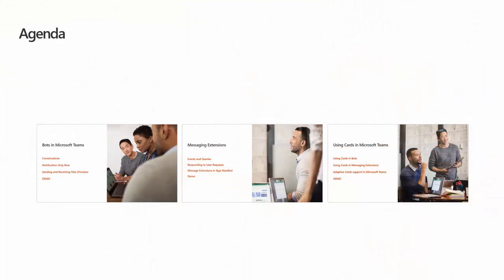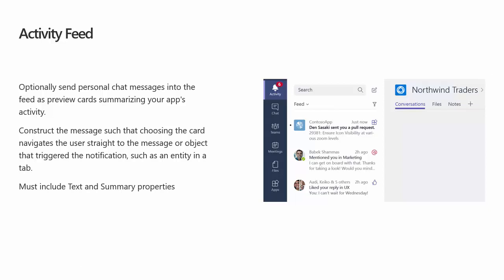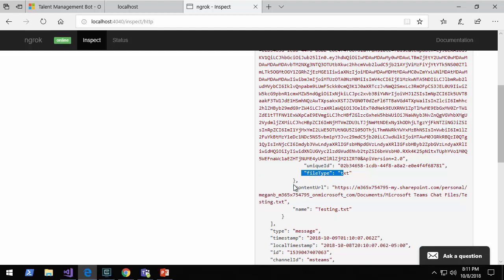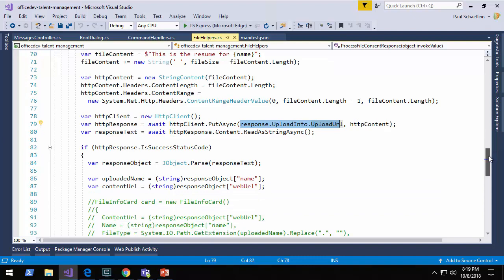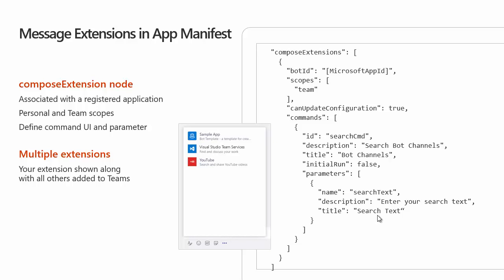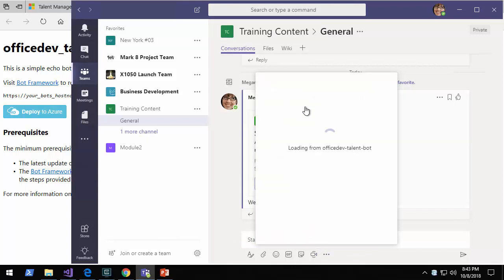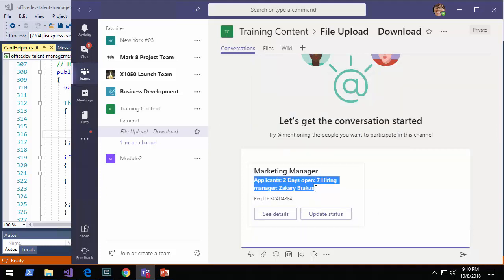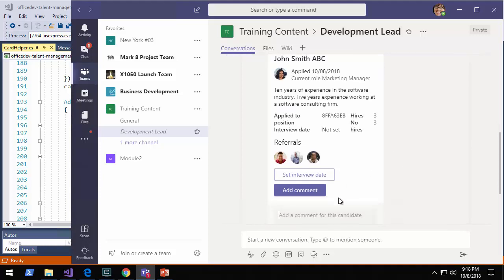Bots, Messaging Extensions and Cards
Building a bot that demonstrates several capabilities of Microsoft Teams: events, messaging extensions and cards.